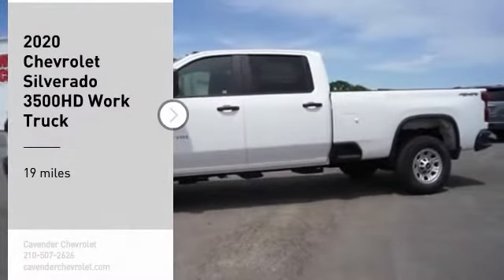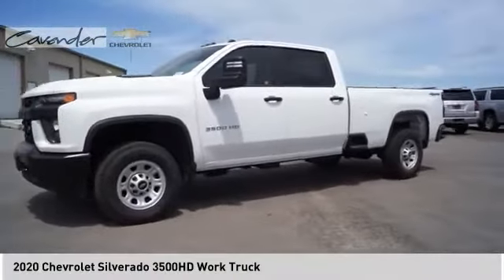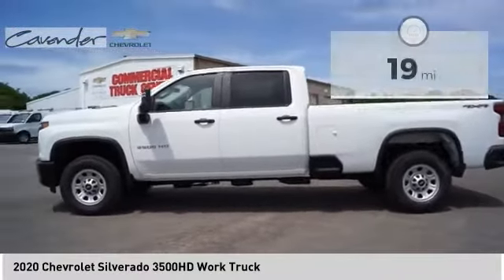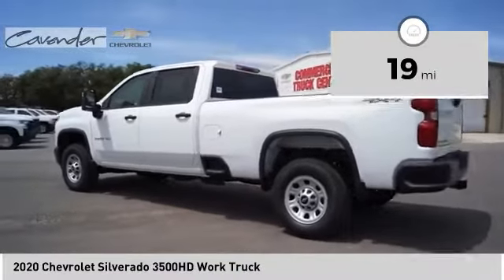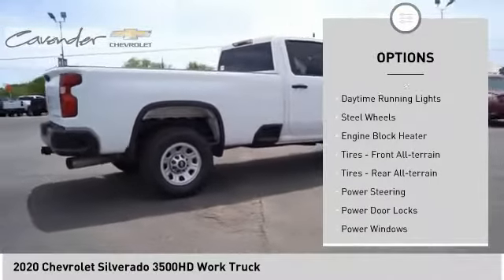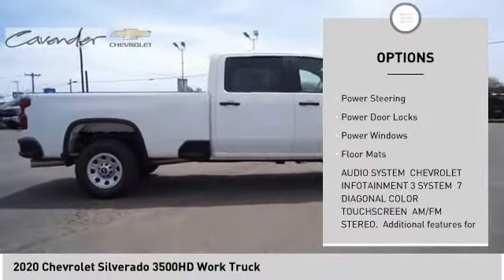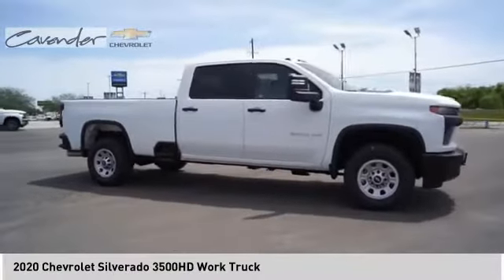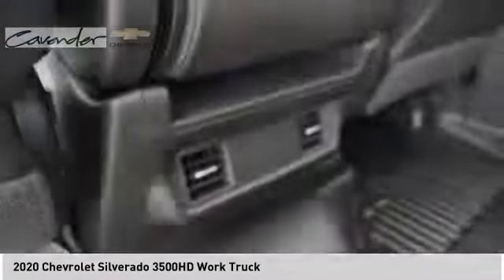2020 Chevrolet Silverado 3500HD 2018376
2020 Chevrolet Silverado 3500HD Work Truck

Cavender Chevrolet
30700 Interstate 10 W

Summit White 2020 Chevrolet Silverado 3500HD Work Truck 4WD 10-Speed Automatic Duramax 6.6L V8 Turbodiesel 10-Speed Automatic, 4WD, Jet Black Vinyl. Price does not include tax, title, license or document fees. Price does include: $3250 - GM Consumer Cash Program . Exp. 03/31/2020